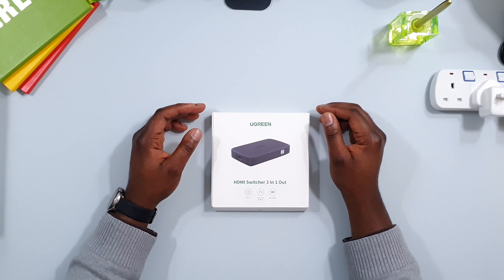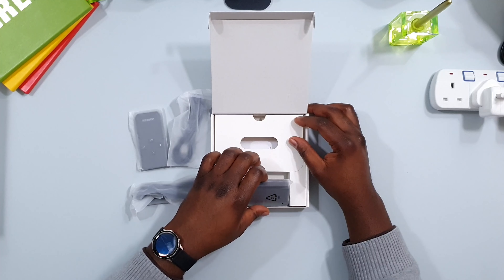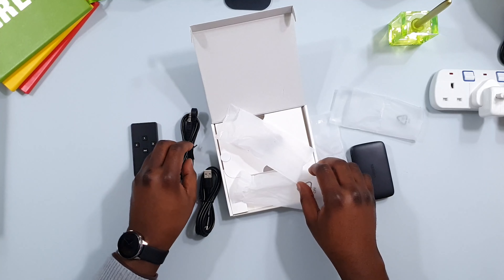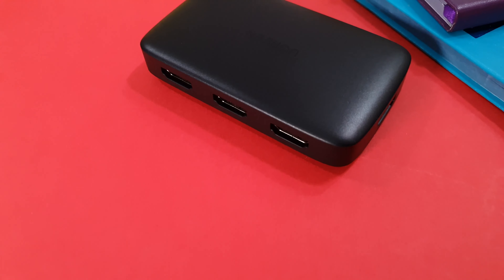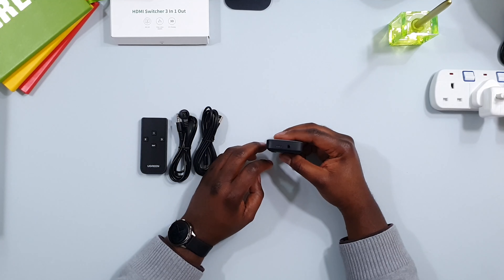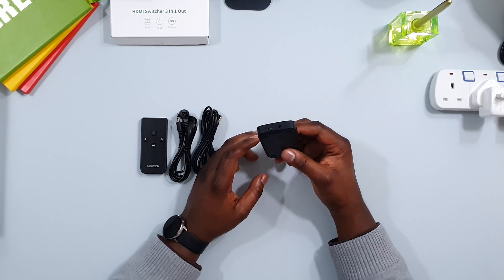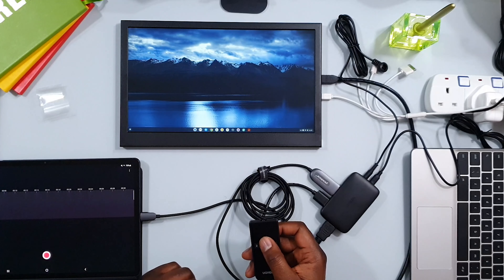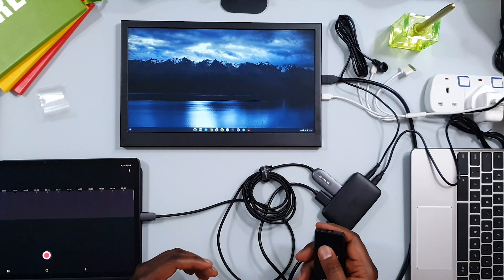UGreen HDMI Switch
Impression Series: Today we are looking at UGreen HDMI Switch. This video is part of the Impression series on the channel where I look at different products, talk about the specification and my use case for the product. Hope you enjoy it.
The product was purchased by me and not gifted